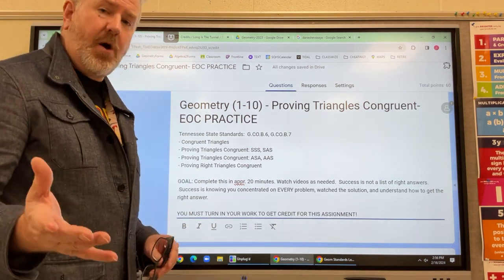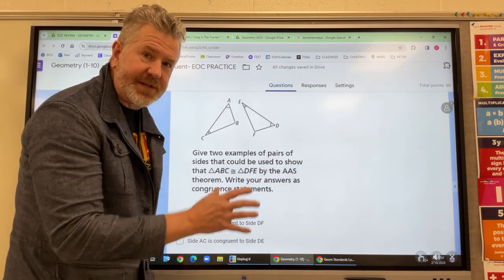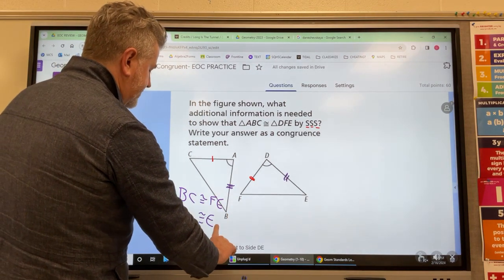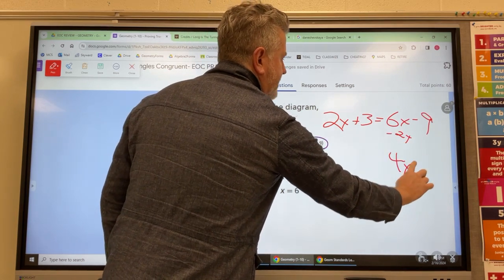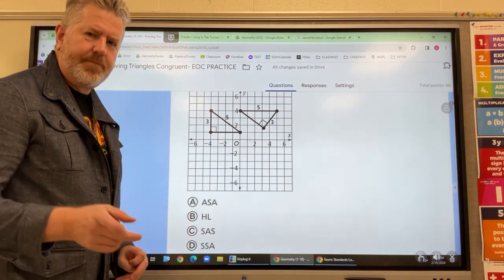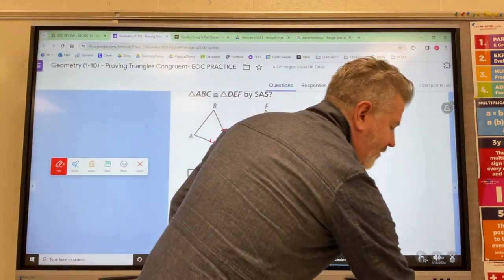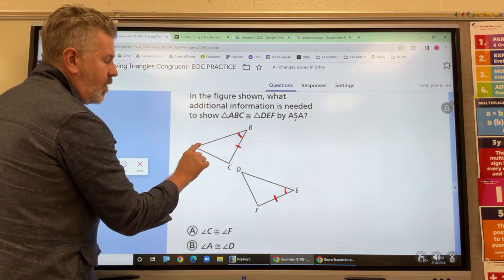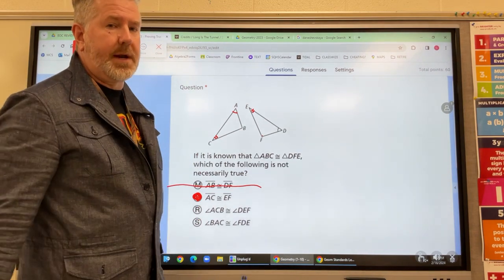Geometry 1-10 proving triangles congruent